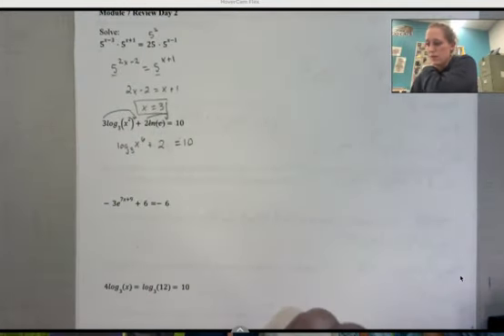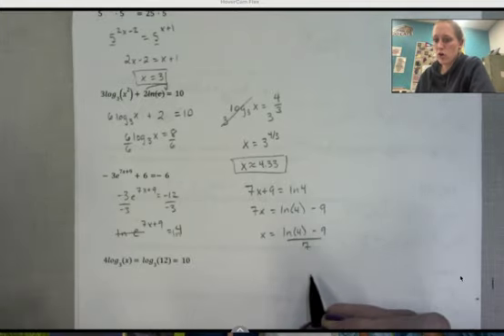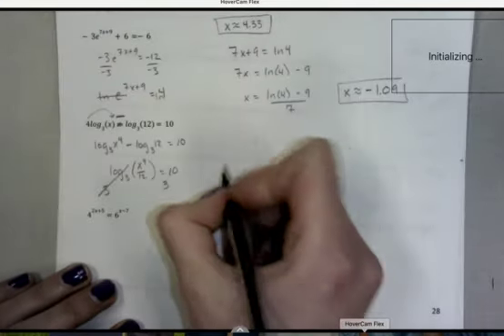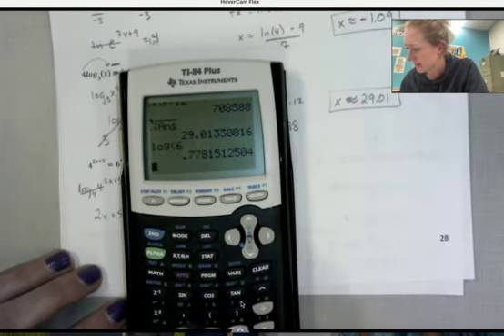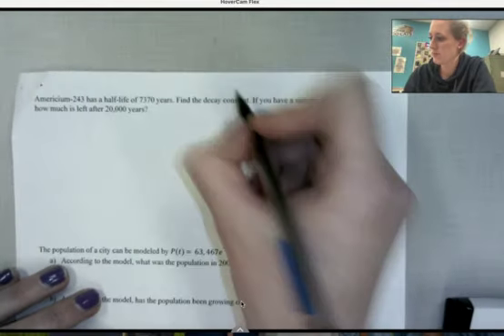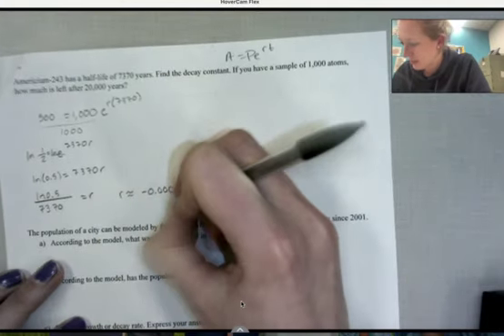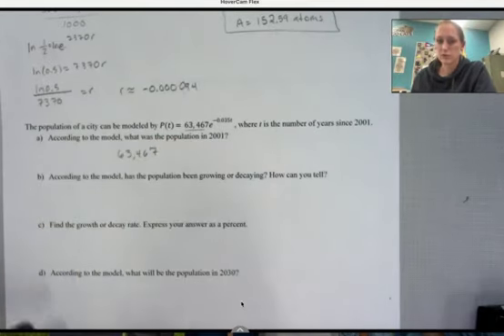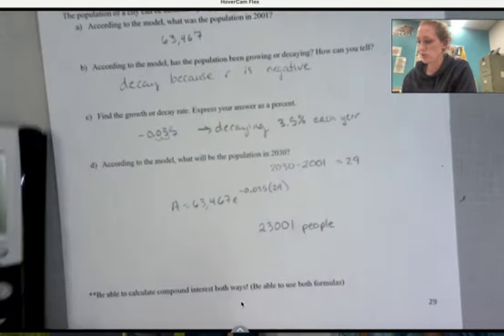Alg II: Mod 7 Review Day 2 Notes